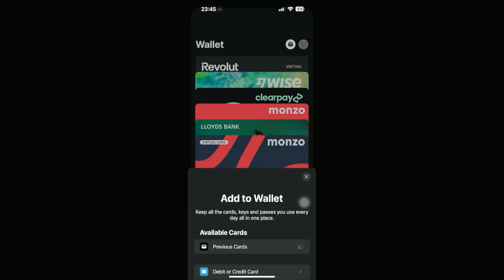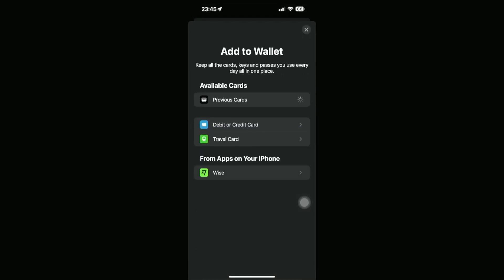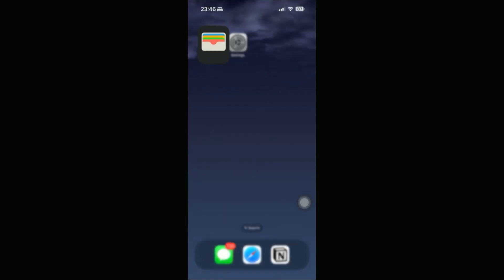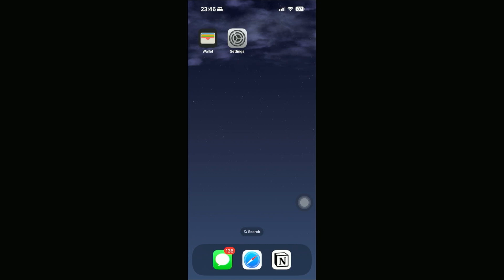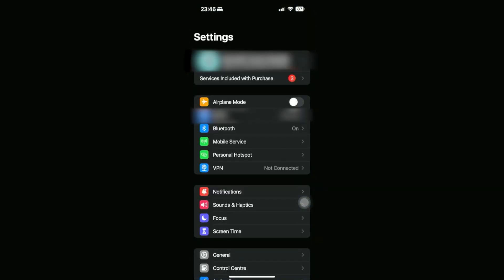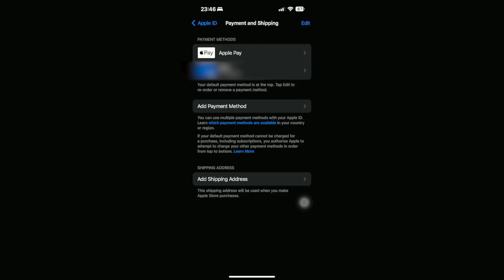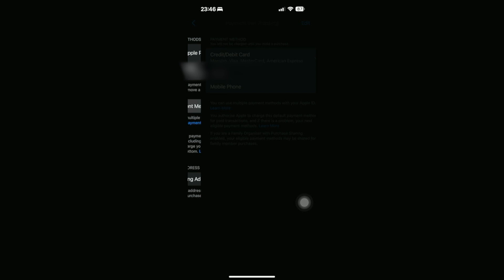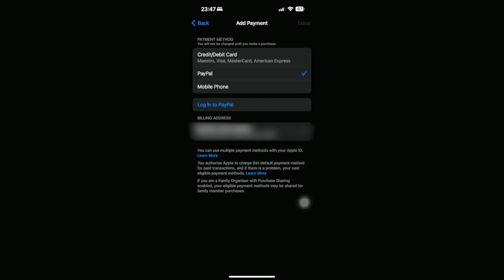How to add Paypal to Apple Pay (Quick Tutorial)